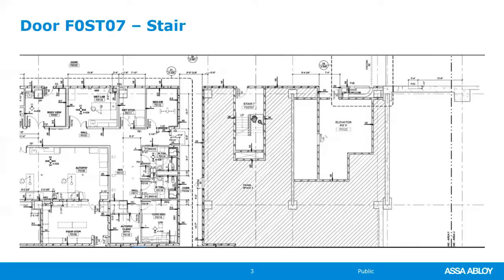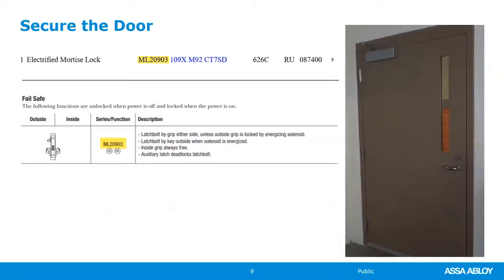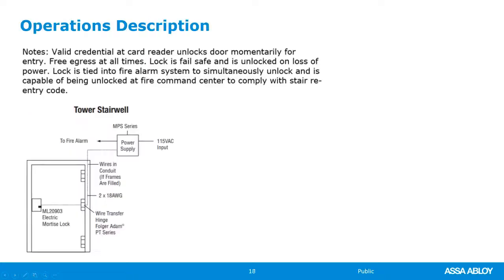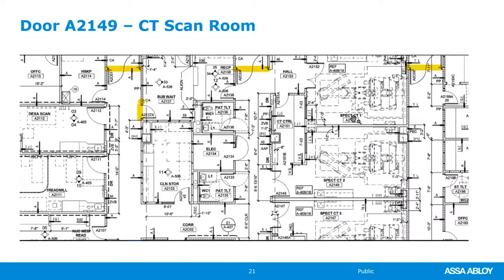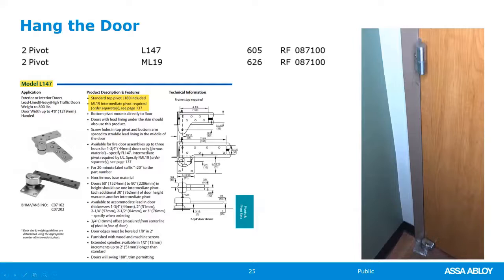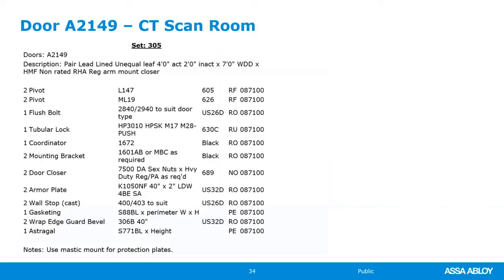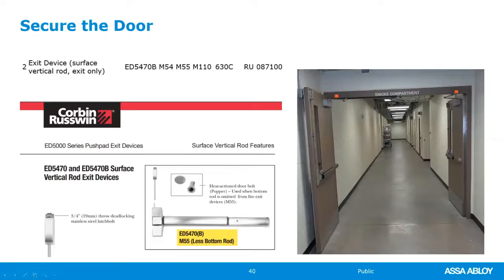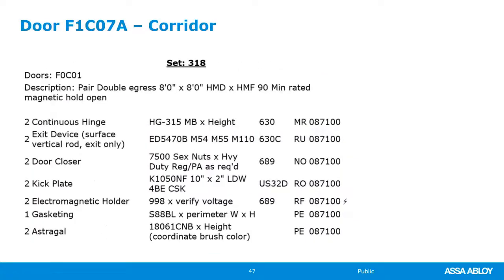5 of 8 Hardware Applications Hospital By Katie Flower